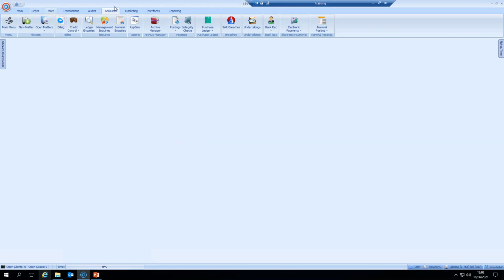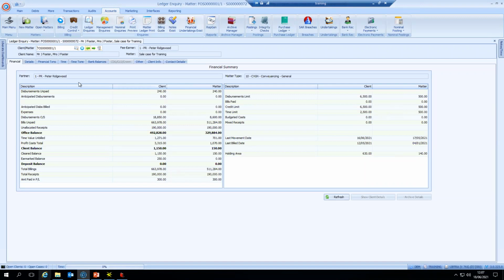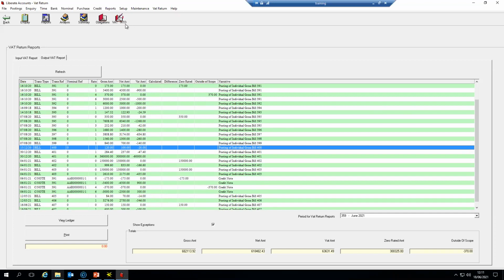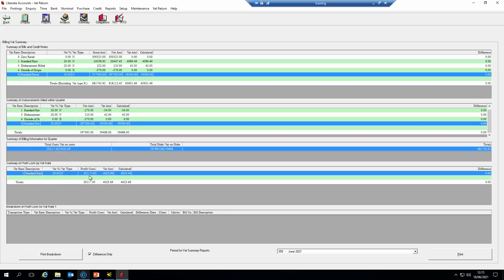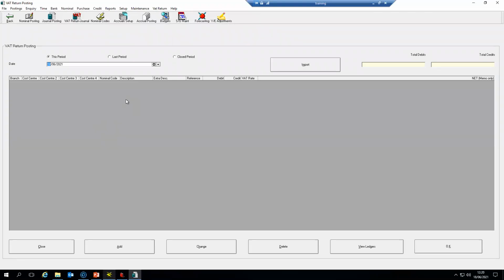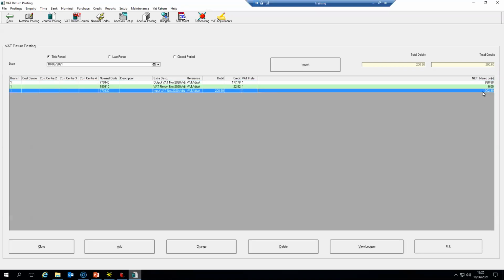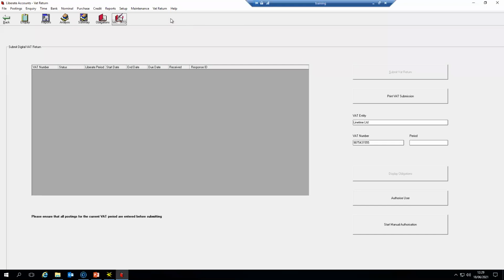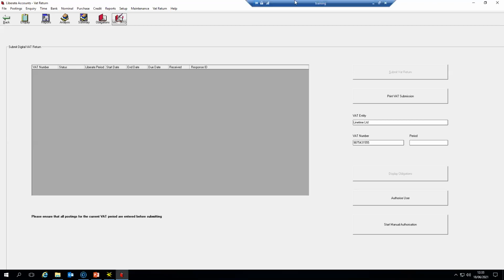VAT Return and VAT Journal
Missed the VAT Return and VAT Journal webinar or want to listen again. Join the Linetime training team to go through VAT enquiries to submitting your VAT return to HMRC.